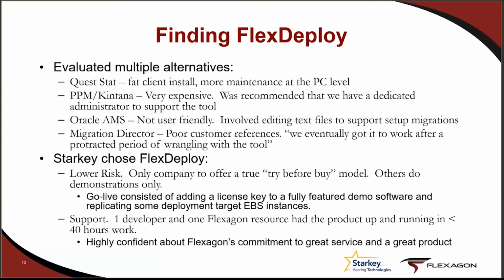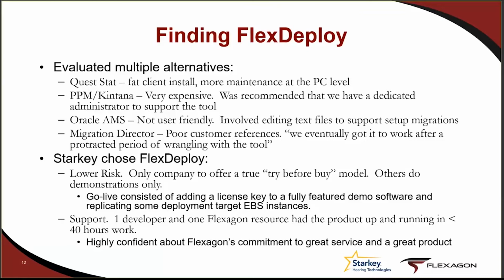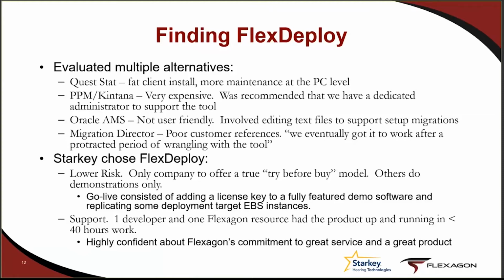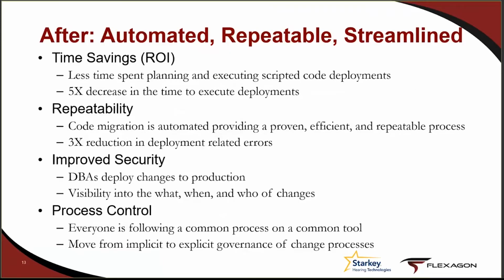A Company's Journey to DevOps | Customer Panel Webinar | Flexagon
In this case study webinar, three companies share the struggles they had before implementing DevOps and the benefits they experienced after adopting DevOps into their software delivery lifecycle.

Flexagon is an innovative software company focused on enabling enterprise agility and operational excellence. Our DevOps platform, FlexDeploy, brings automation, controls, and visibility to software provisioning, build, deploy, test, and release processes, and includes pre-built plugins for Oracle Database, Fusion Middleware, E-Business Suite, Cloud, and many open source and commercial technologies.